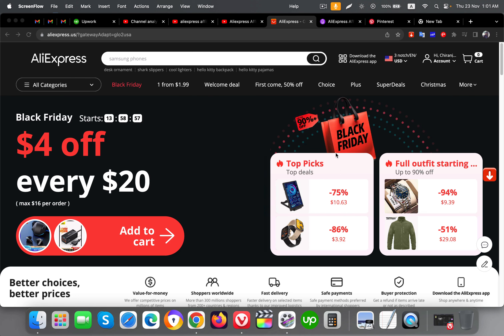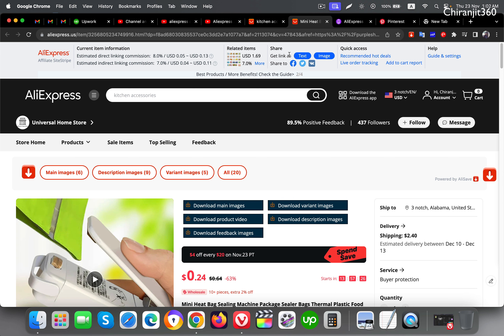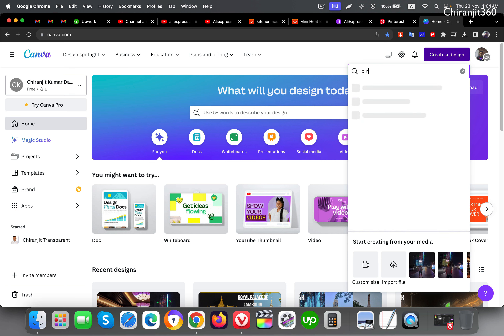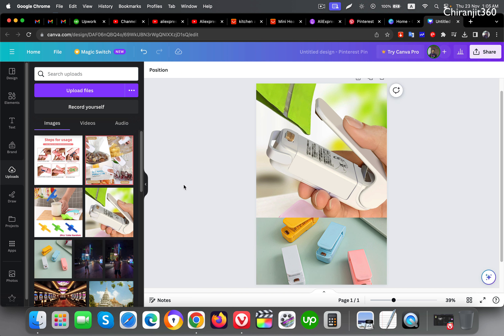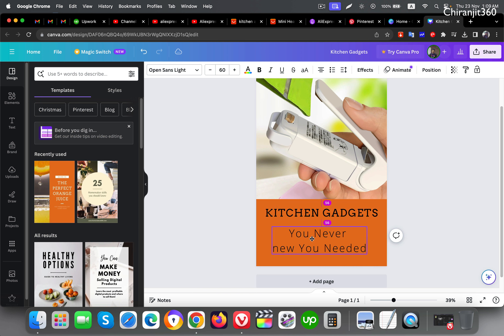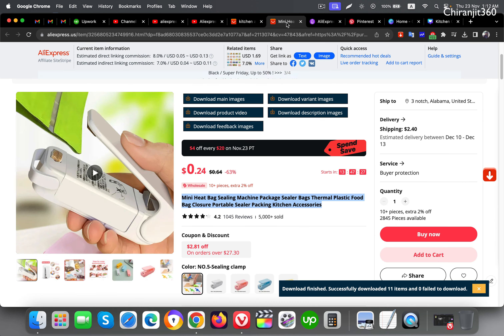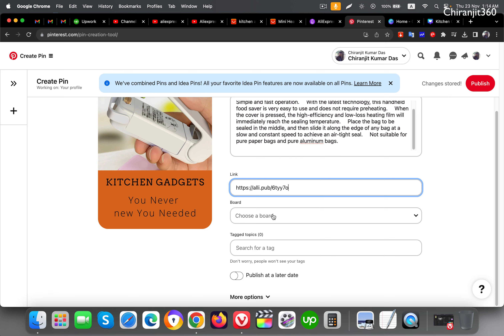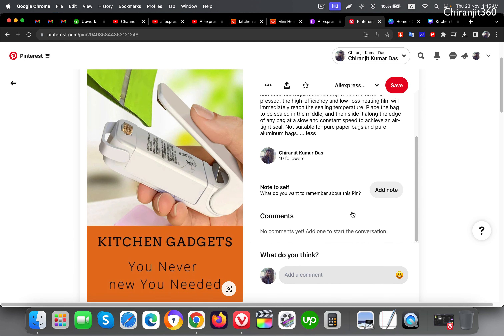How To Do Affiliate Marketing on Pinterest Without a Website | Aliexpress Affiliate Marketing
How To Do Affiliate Marketing on Pinterest Without a Website | Aliexpress Affiliate Marketing. Affiliate marketing is a great way to make money online, and Pinterest is a great platform to promote affiliate links. Even if you don't have a website, you can still do affiliate marketing on Pinterest. In this blog post, I will show you how to do affiliate marketing on Pinterest without a website.

HEY EVERYONE!

Buy Udemy Course to Support This Channel →

Equipment That I use to Travel and Make Video

Please note that this description box contains affiliate links. If you click on the link, and after deciding to make a purchase, I will receive a small commission at no extra cost to you. This helps support my channel, so thank you to all who use my links.